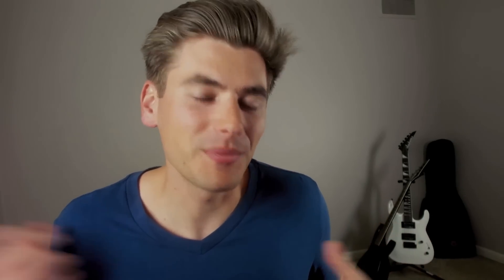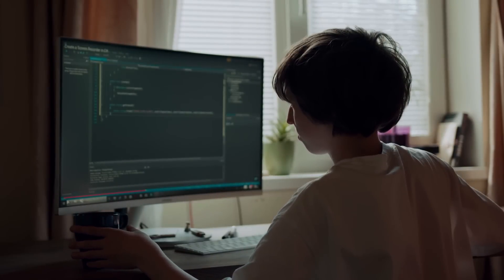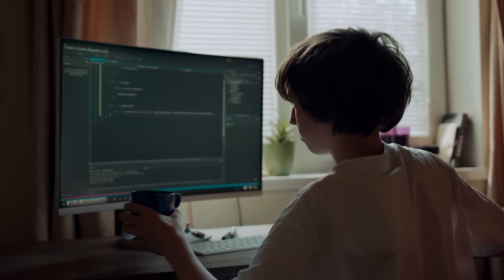Every Developer Needs To Know How To Do This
Landing a job is already a hard task, but excelling at a job is equally as difficult. That is why in this video I share the number one thing you need to learn and master in order to accelerate your programming career, land more raises, and overall have a more successful career.

⏱️ Timestamps:

00:00 - Introduction
01:12 - Example From My Career
04:03 - What Is The Skill
06:41 - How To Improve This Skill